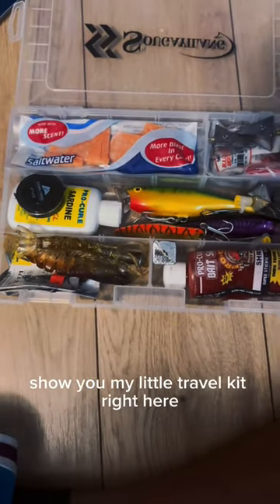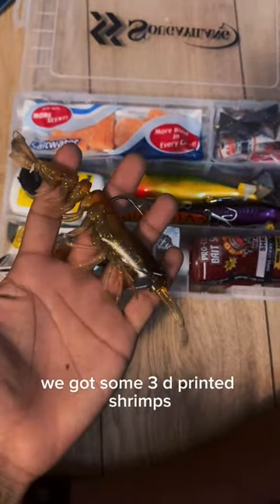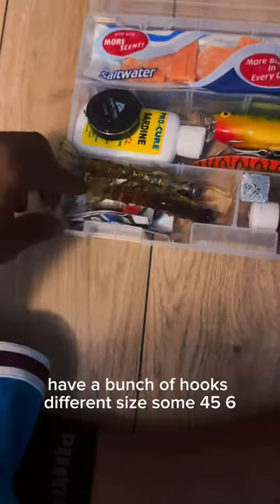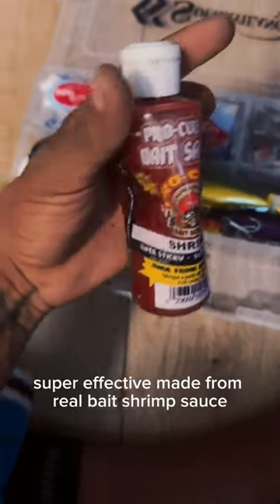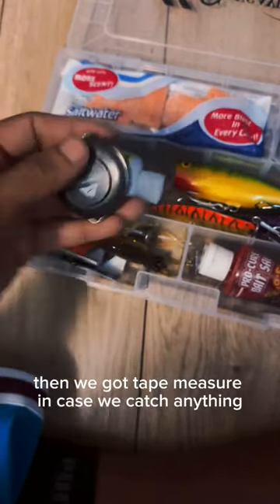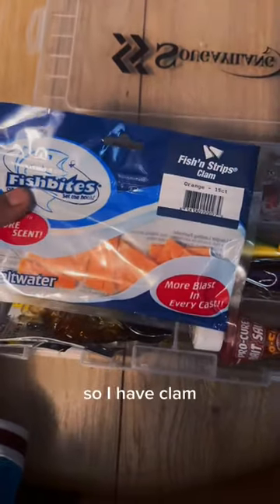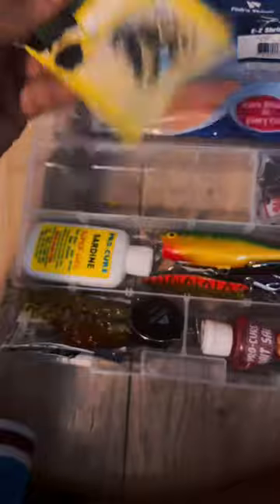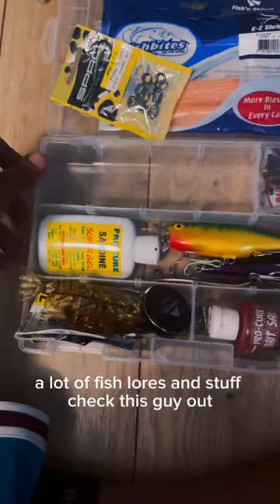3D ! Printed shrimp ,poppers,rapala lures ! Check out just one of my kits for that nice blue water